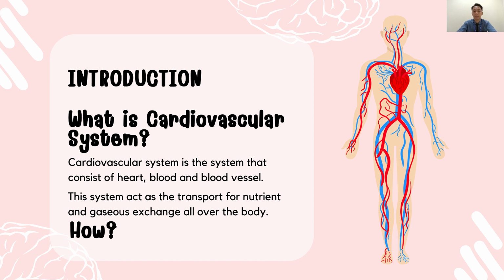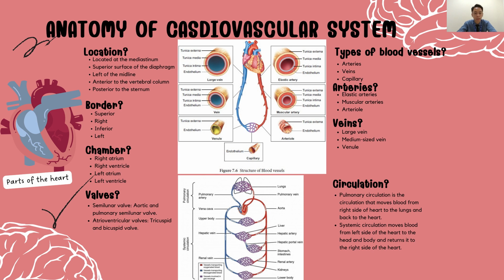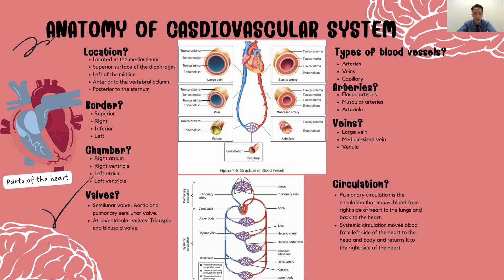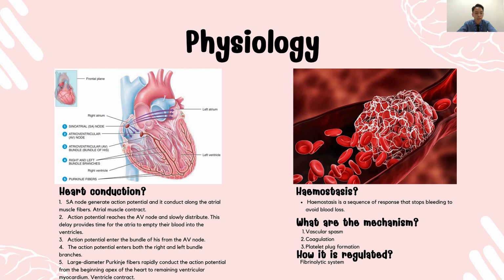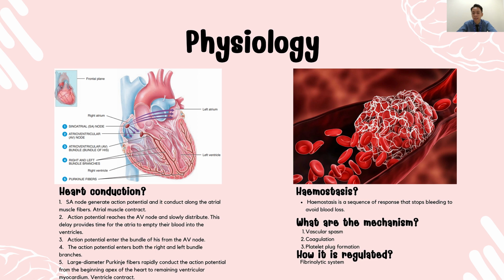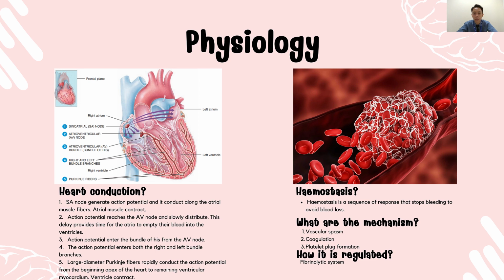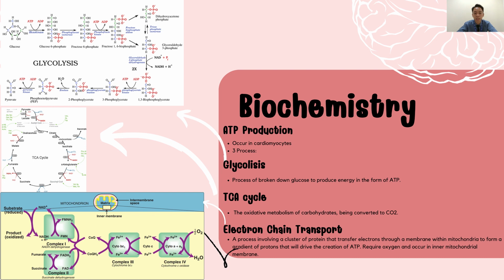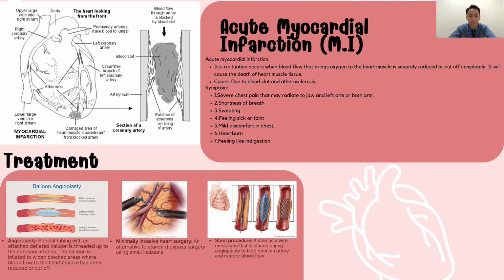SSM BONAVENTURE JOHN BRUNO BM23110068 (CARDIOVASCULAR SYSTEM)